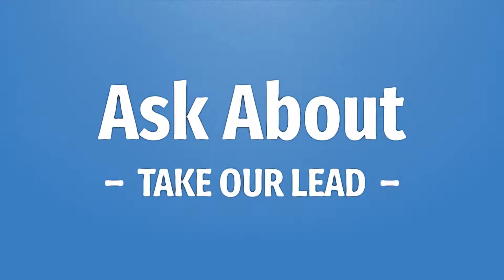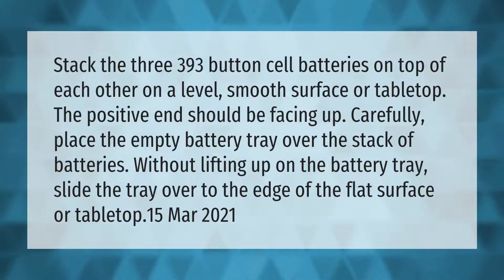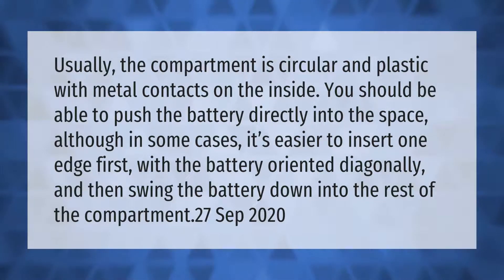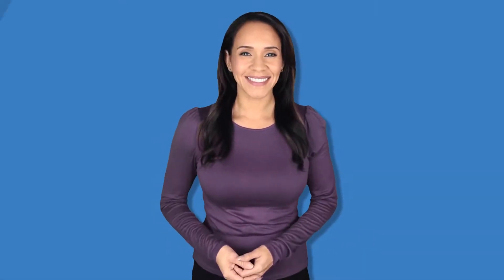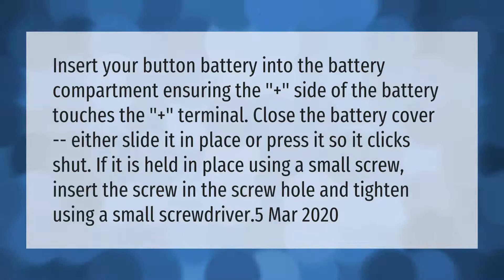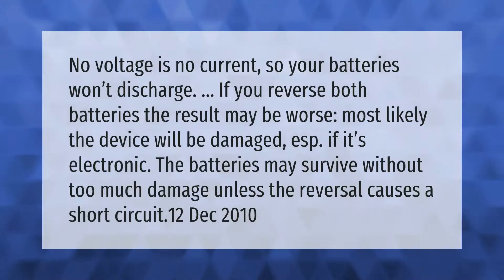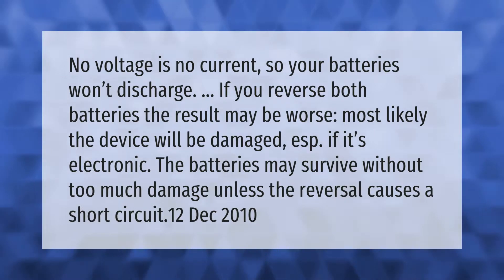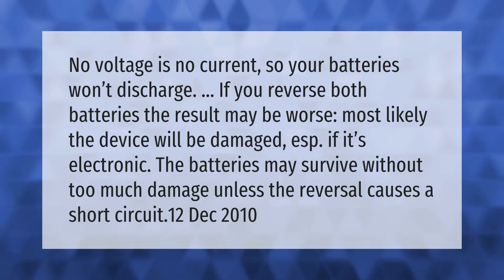How do you stack button batteries?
00:00 - How do you stack button batteries?
00:44 - What is the correct way to put button batteries in?
01:17 - How do you install a battery button?
01:50 - What happens if you put batteries in the wrong way?

Laura S. Harris (2021, April 7.) How do you stack button batteries?
    AskAbout.video/articles/How-do-you-stack-button-batteries-234866